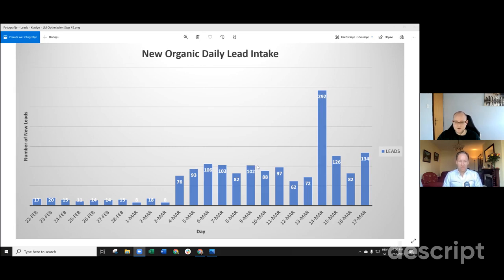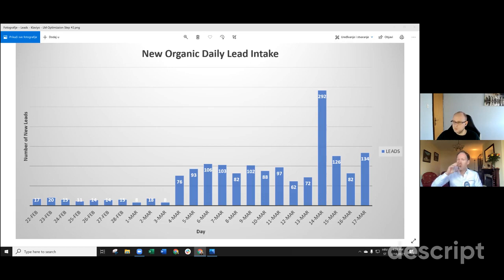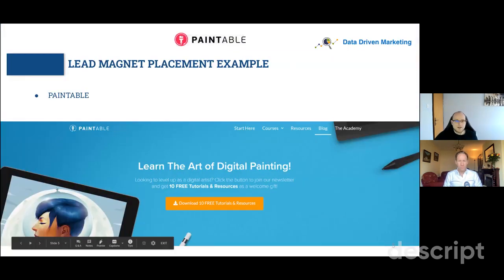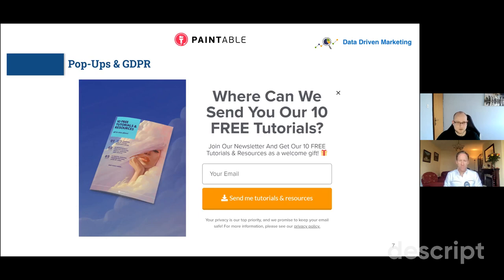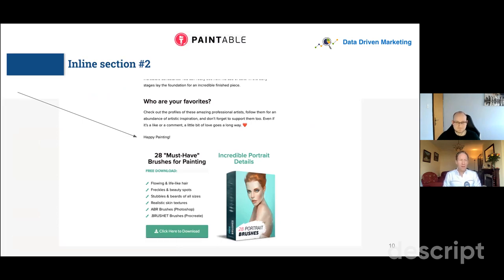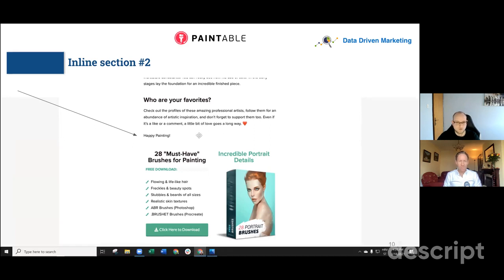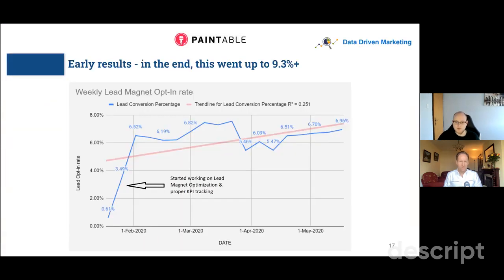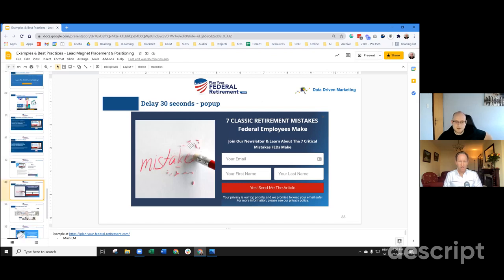How To Increase Your Opt-In Rates In Just Four Steps With Our Funnel Strategy Lead - Josip Belina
Josip is our funnel strategy lead. He is trained as a biomedical scientist but I managed to tempt him away into the world of online funnels. He is an expert in data analysis, funnel and promo strategies, and automation. He is responsible for reviewing all of our client's data and their funnels and identifying what the ideal funnel for them would be and helping them to be able to plan that out and build that ideal funnel in order to increase their revenue.

What You’ll Learn In Today’s Video:
◉What are the steps to improve and optimize your website
◉Why lead magnets are so important
◉How to increase your opt-in rate and get more visitors to your website
◉What are inline forms and where should they be on your website
◉How important is the placement of the lead magnet on your website
◉What is a good opt-in rate and how to get to that number